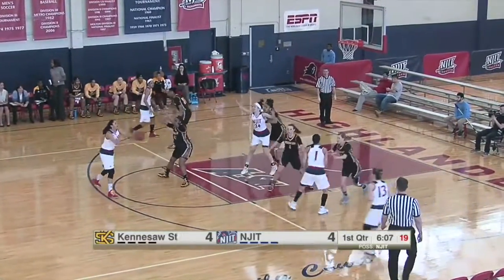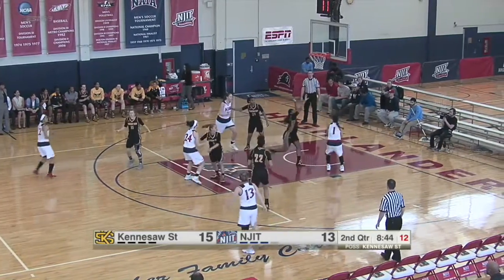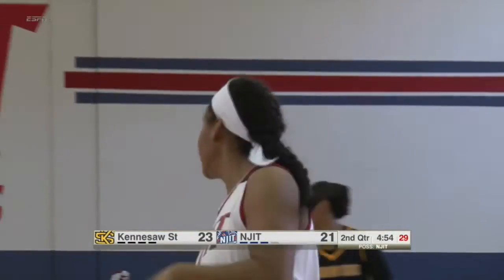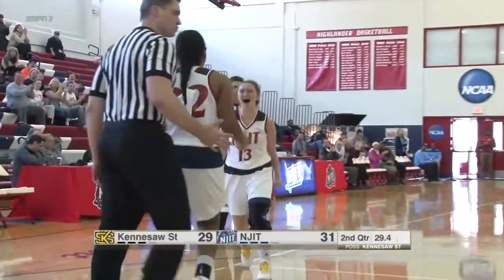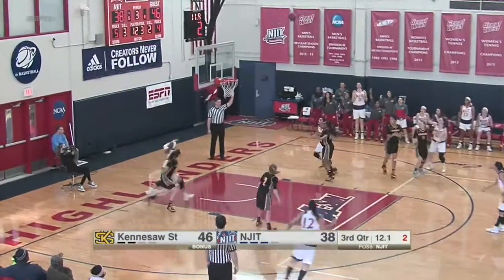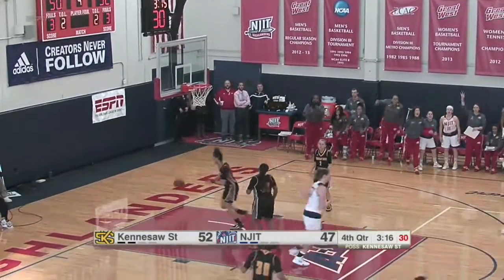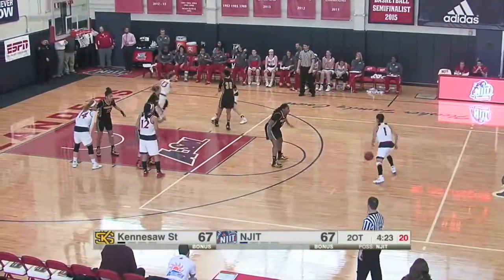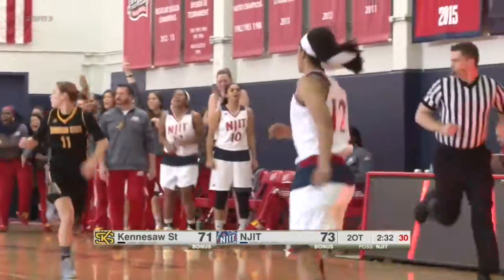Women's Basketball Highlights vs. Kennesaw State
Women’s Basketball Falls in Double OT to Kennesaw State Despite Career-Best 24 from Alana Dudley

Despite playing without leading scorer and rebounder Leah Horton, who was out with an injury, the NJIT women's basketball team gave a valiant effort behind career-best performances from sisters Alana Dudley (24 points) and Olivia Dudley (18 points), before, falling to Kennesaw State, 82-77, in double overtime, in an Atlantic Sun Conference contest Saturday afternoon at the Estelle and Zoom Fleisher Athletic Center.

Kennesaw State's Allison Johnson scored five of her 16 points, including two clutch free throws with 32.3 seconds remaining, in the second overtime, and Clara Young drained a three-pointer from the left corner and added two free throws with 23.2 seconds left, giving the Owls (9-14 overall, 4-4 Atlantic Sun) in the hard-fought victory. Young scored all six of her points in the second overtime.

The Highlanders (4-19, 1-7 A-Sun) got a career-best 24 points while, adding eight assists from junior guard Alana Dudley.  Sister Olivia Dudley posted a career-best 18 points, surpassing her old mark of 15 points at Binghamton (11.16.15) and Columbia (1.11.16) and also added a new personal best five rebounds.